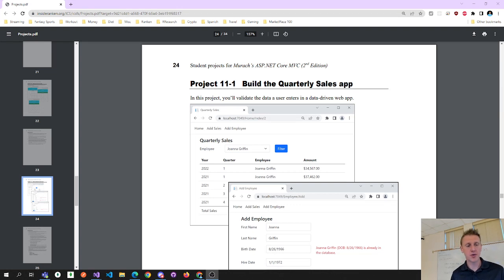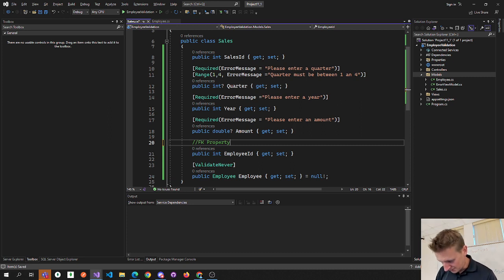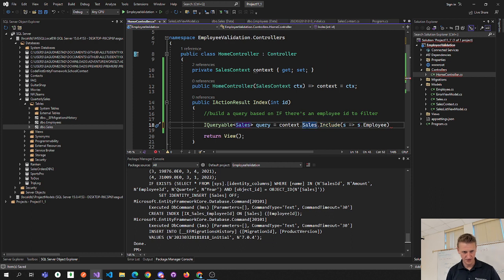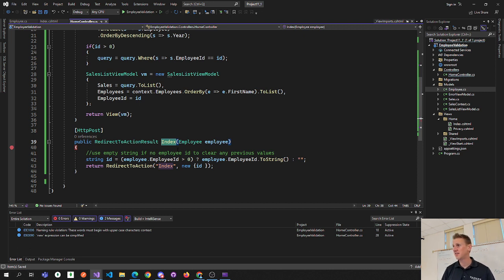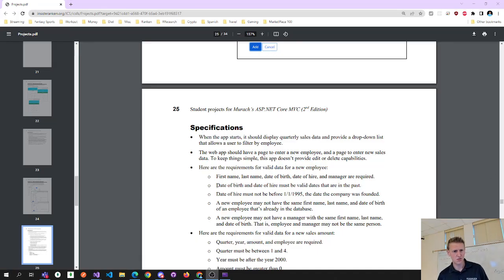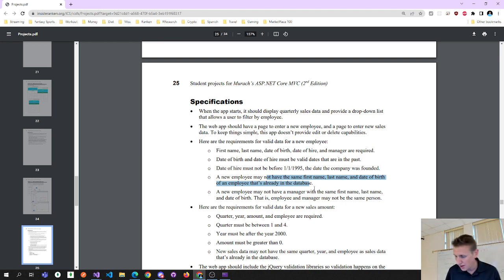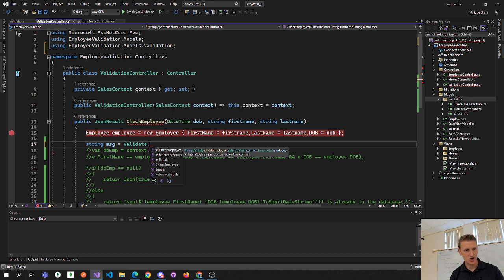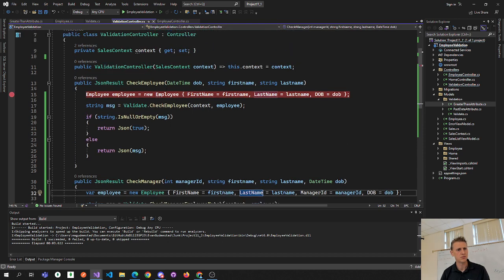Custom Server Validation Attributes in .NET Core MVC - Part 1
Chapter 11 Student Project in Murach's ASP.NET Core MVC 2nd edition